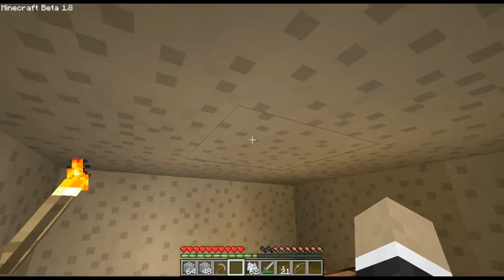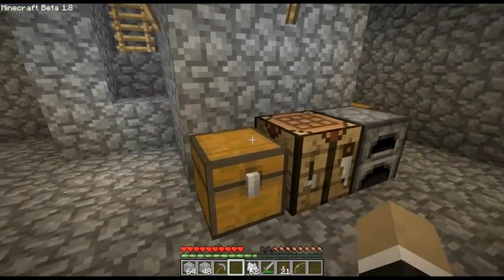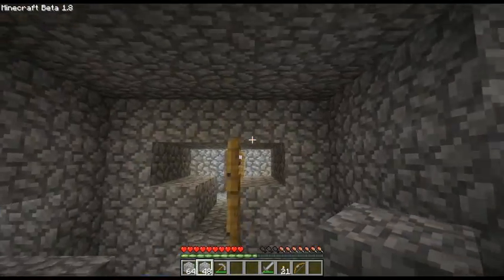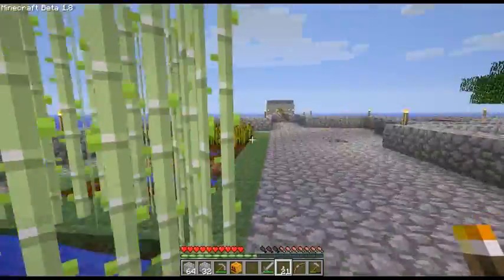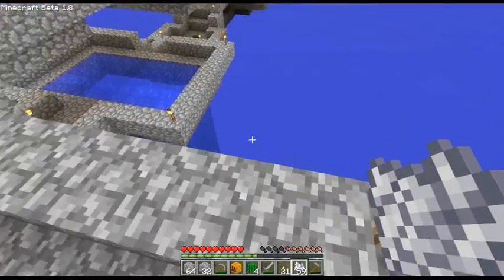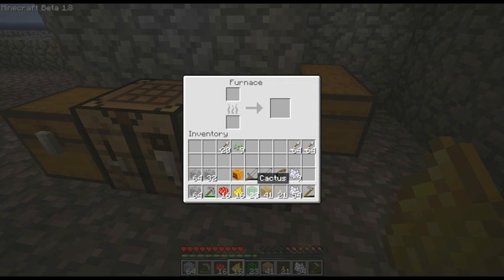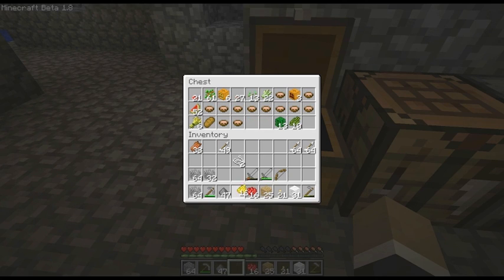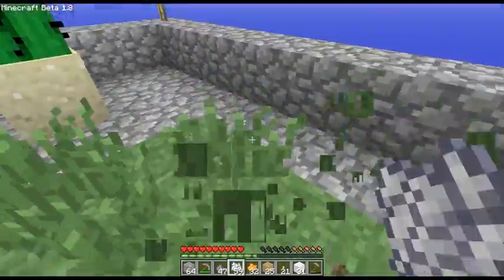Minecraft: SkyBlock Survival Ep. 14 - Dying for Some Wool